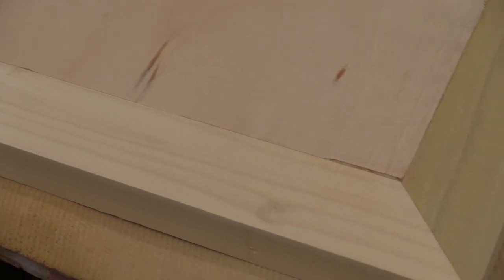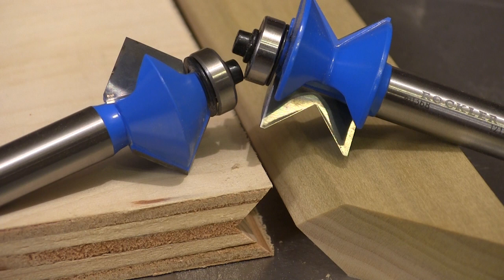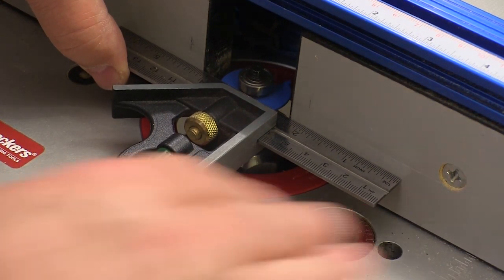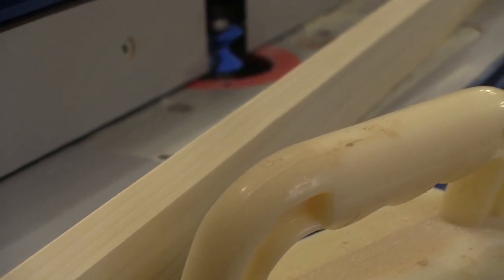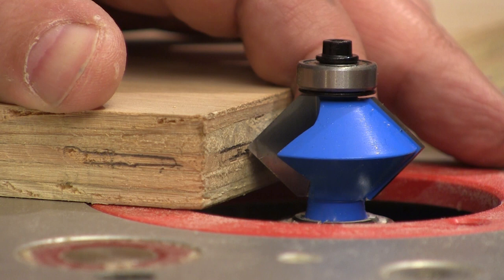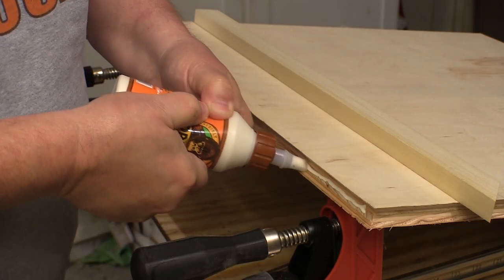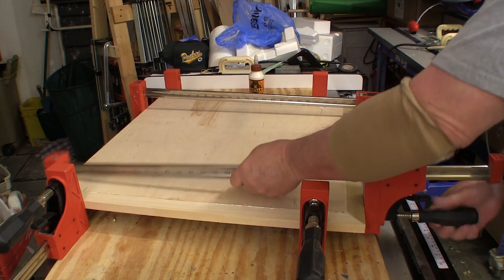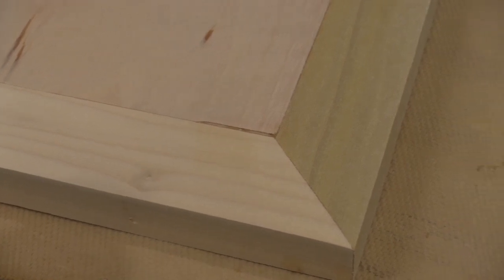Rockler Edge V-Groove Bits, 1/2'' Shank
The full review has more details such as pricing.